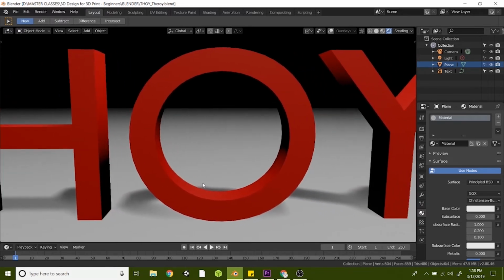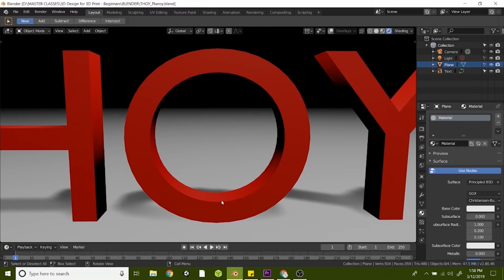Design Theory for 3D Printers - Blender 2.8 for 3D Printing - Beginners